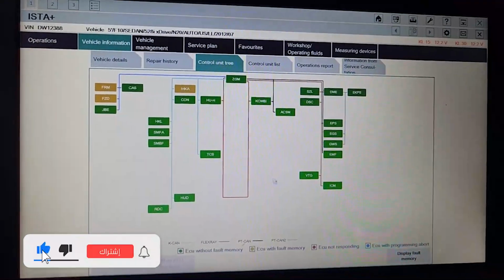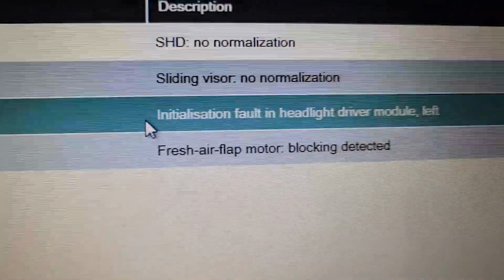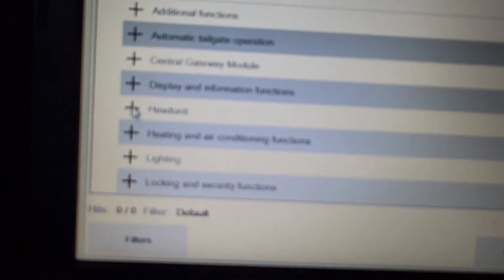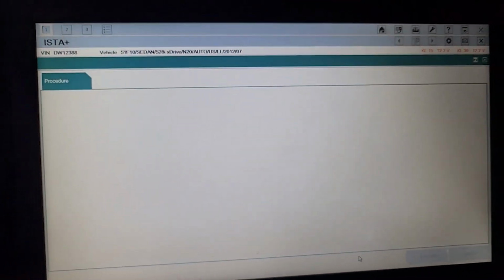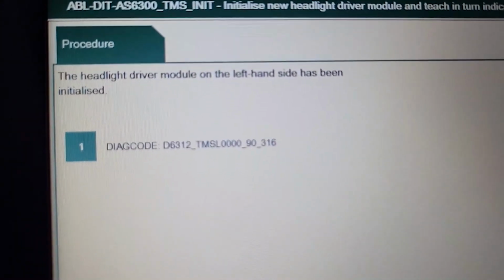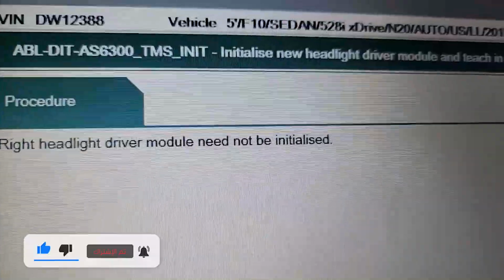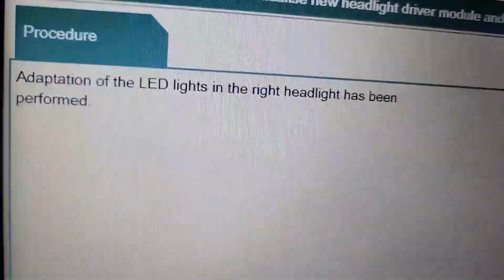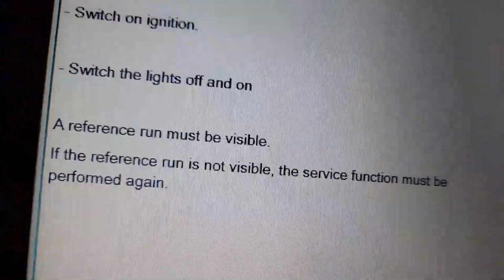How to Fix BMW Adaptive Headlight Malfunction | Step-by-Step (Part 2)